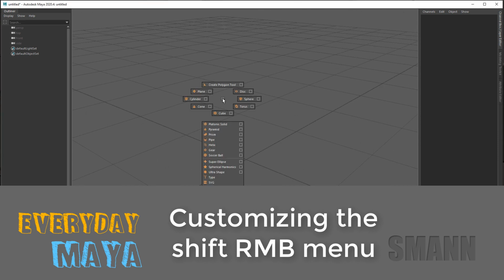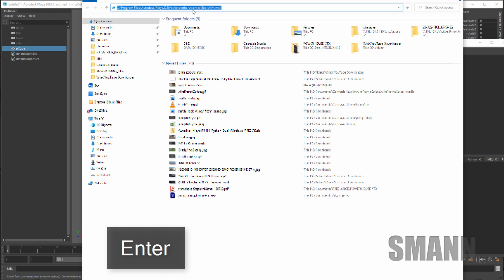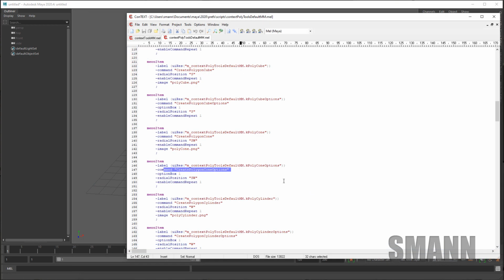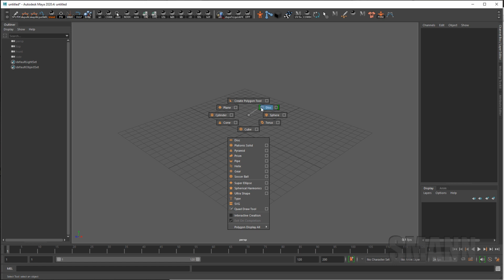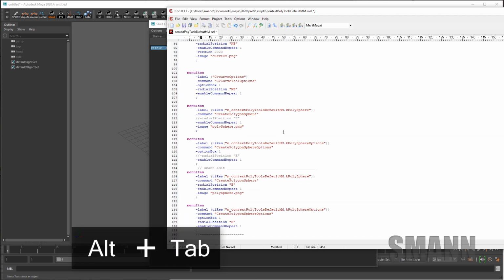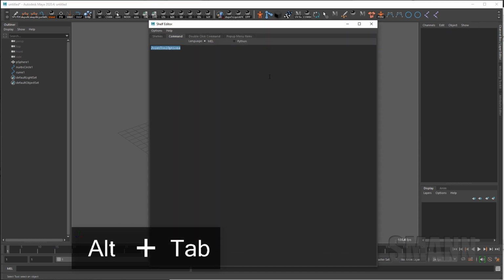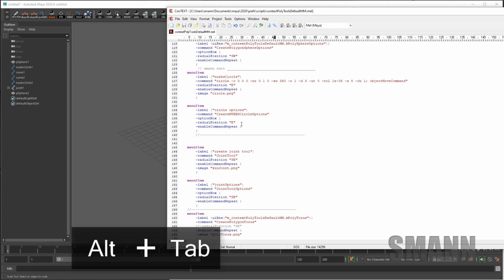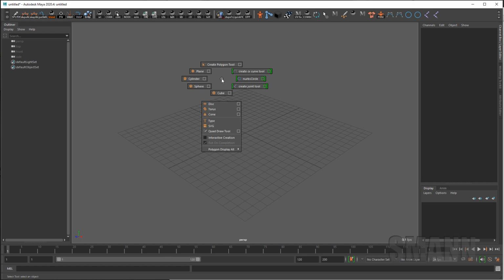EveryDayMaya: 021 editing the shiftRMB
Sorry about the audio   I just couldn't go back and do this one over..
and if you haven't seen my video on editor the RMB , that's because I haven't posted it yet...  :)

hit me up if you have any questions.. or looking for specific things to learn in Maya.